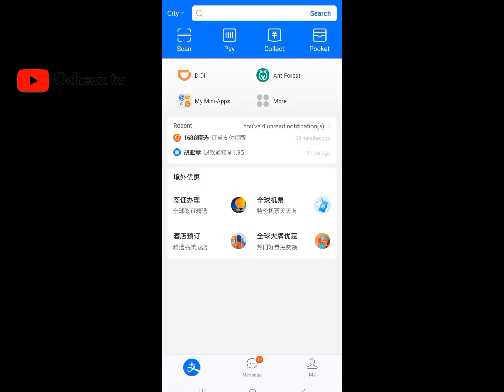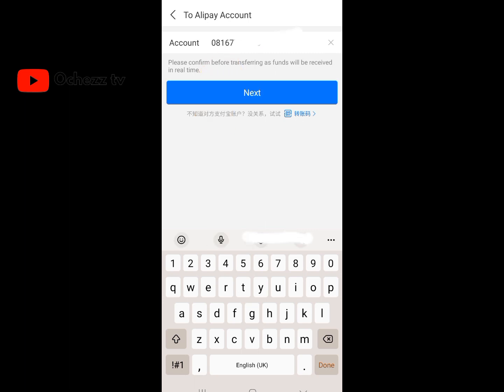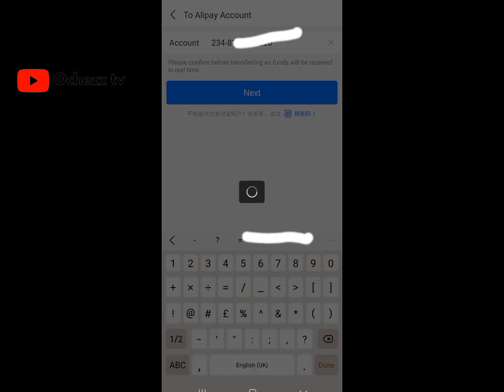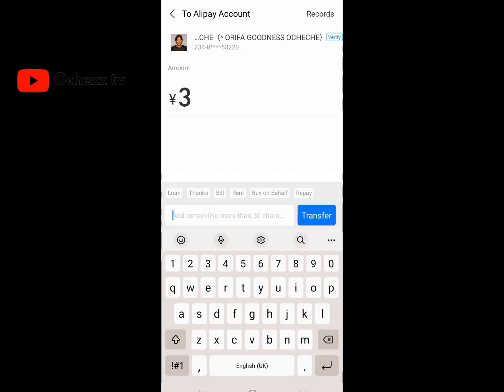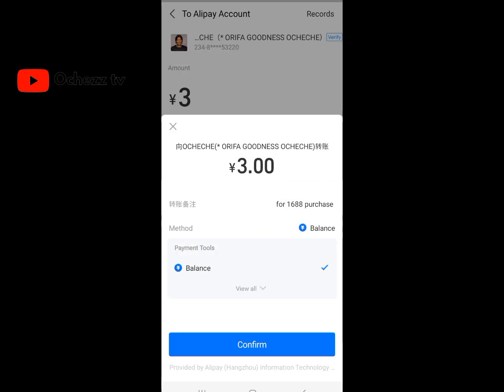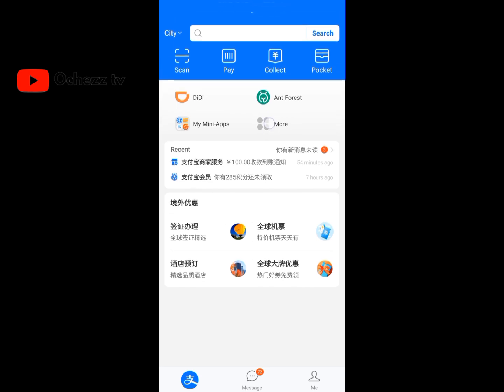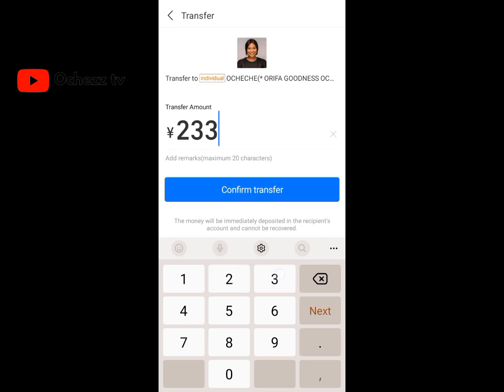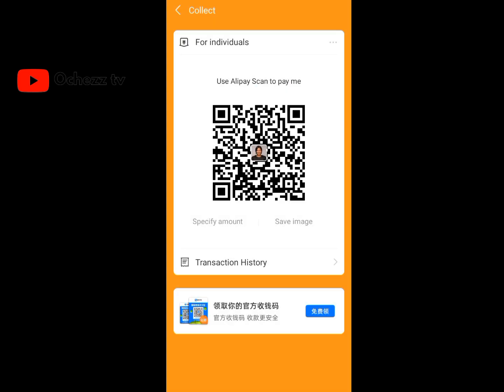HOW TO TRANSFER YUAN (RMB) FROM ONE ALIPAY TO ANOTHER + 2 METHODS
Learn how to transfer Yuan (RMB) from one alipay to another all over the world.